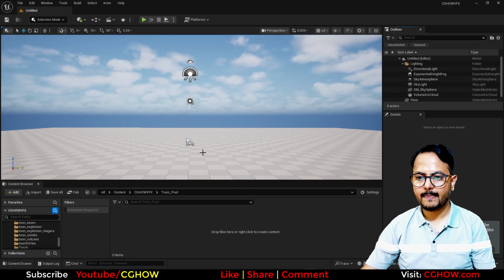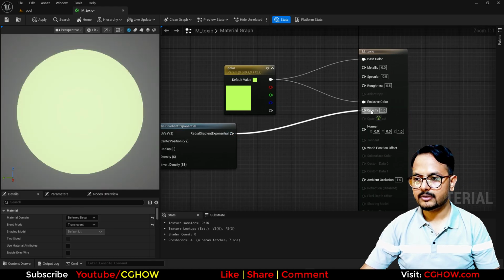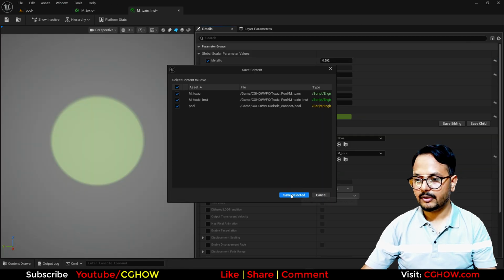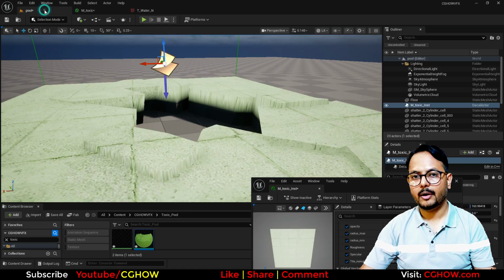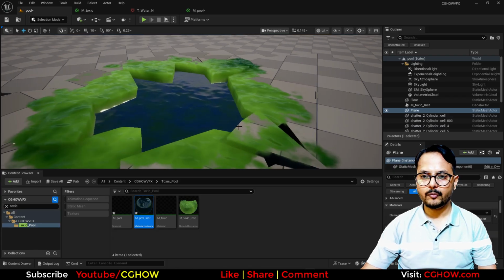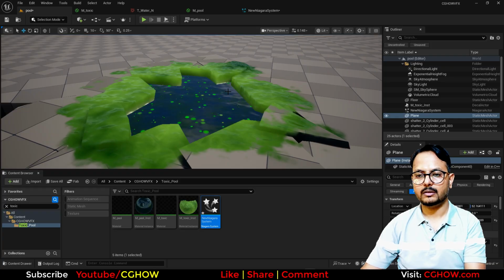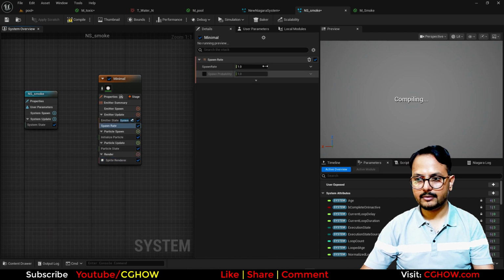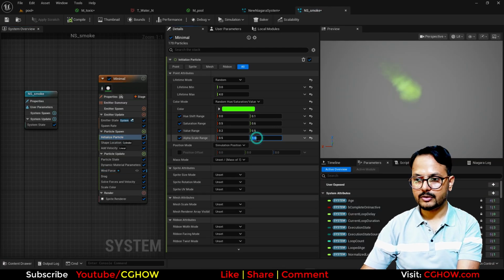Unreal Engine 5 - Creating a Toxic Pool: A Step-by-Step Guide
Dive into the world of Unreal Engine 5 with our comprehensive step-by-step guide on creating a realistic Toxic Pool! In this tutorial, your guide, Ashif Ali, a RealtimeVFX artist and YouTuber from India, will teach you essential techniques for designing hazardous game environments, mastering liquid materials, and enhancing your game development skills. Perfect for both beginners and seasoned developers, this video covers everything from custom texture creation to dynamic lighting effects. Transform your virtual worlds with stunning visuals and immersive details.

We will explore how to build a liquid material that not only looks toxic but also reacts dynamically to light and motion. By the end of this video, you will have the knowledge and confidence to create a wide variety of liquid effects for your projects! 💧

What You'll Learn in this Tutorial:
✅ Creating a Realistic Liquid Material: Master the essential nodes and techniques needed to create a convincing, bubbling toxic liquid material.

✅ Dynamic Texture Creation: Discover how to create and use custom textures to drive the unique look and feel of your toxic pool.

✅ Lighting & Color: Learn how to use lighting and post-processing effects to enhance the eerie, hazardous feel of your environment. 💚

✅ Mastering Real-time FX: I'll show you how to add subtle particle effects like bubbles and steam to bring your toxic pool to life.

Unreal Engine 5 toxic pool tutorial
UE5 environment VFX step by step
creating toxic waste effects in UE5
Unreal Engine green sludge material
UE5 Niagara toxic gas tutorial
beginner VFX for games Unreal Engine
how to make a glowing toxic pool in UE5
unreal engine material distortion lerp tutorial
animating toxic bubbles Niagara system
UE5 decal material not showing fix
how to add normal maps to UE5 materials
simple toxic waste environment vfx
UE5 material instance tutorial for beginners
distorting textures in Unreal Engine 5
using decals for environment puddles UE5
Niagara particle system smoke effect
UE5 water normal map animation
toxic pool shader setup guide

0:00 Intro & Final Effect Preview: Toxic Pool Effect 💀
0:09 Scene Setup: Creating the Environment and Dark Lighting
1:21 Creating the Toxic Decal Material (M_Decal_Toxic)
2:08 Setting Material Domain to Deferred Decal & Translucent
2:48 Initial Placement and Scaling of the Decal
3:40 Creating Procedural Noise for Uneven Edge Distortion
4:28 Using World Position & Noise (Voronoi/Perlin) for Decal Distortion
5:28 Using Lerp to Control Radial Radius with Noise (Radius Min/Max Parameters)
6:16 Adjusting Decal Scaling and Noise Tiling in the Instance
7:20 Adding Water Normal Map to the Decal (Tiling and Flattening)
8:43 Creating Two-Tone Color Variation using Noise and Lerp
9:52 Creating the Base Water Mesh & Duplicating Material (M_Pool)
10:47 Setting up the Pool Material (Surface, Opaque/Translucent)
11:06 Applying Pool Material to the Mesh & Setting Two-Sided
11:34 Adjusting Pool Color, Normal Tiling, and Opacity
12:40 Creating the Bubbling Niagara System (Emitter 1: NS_ToxicBubbles)
13:07 Using Shape Location (Plane) & Custom Alignment for Bubbles
13:39 Setting Bubble Color and Size Over Life
15:35 Animating the Decal Normal Map (Tiling) using Time and Panner
17:21 Creating the Toxic Smoke/Mist Niagara System (Emitter 2: NS_ToxicSmoke)
17:40 Setting up Smoke Material and Shape Location
19:10 Adjusting Smoke Velocity, Drag, and Color Over Life
21:07 Final Placement and Conclusion